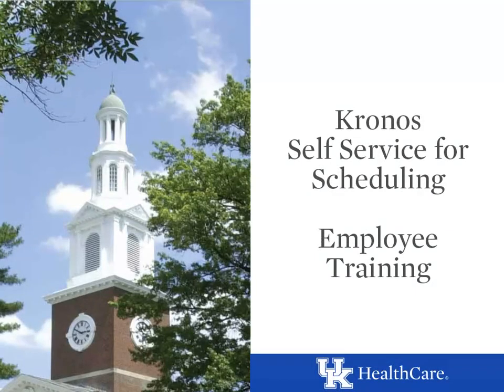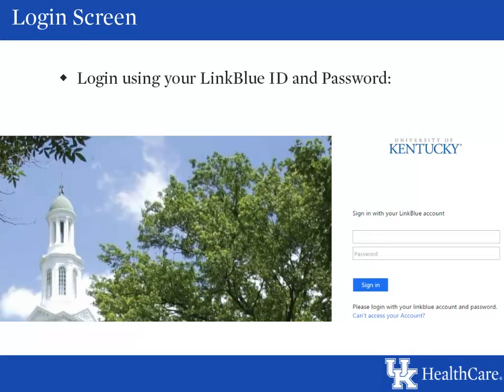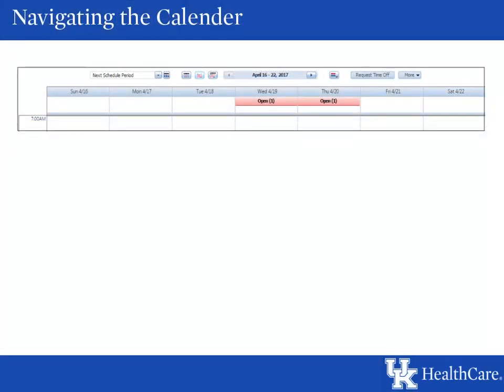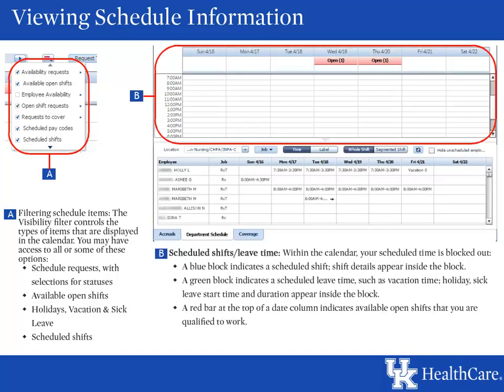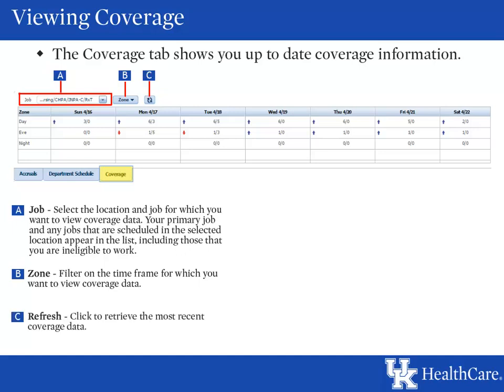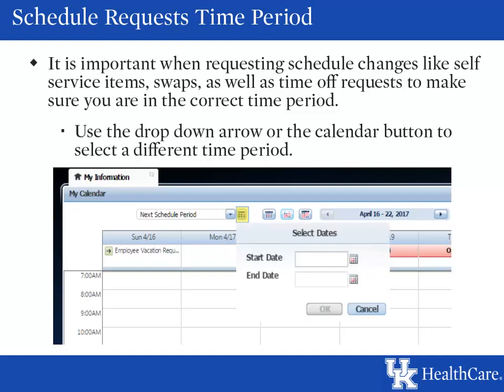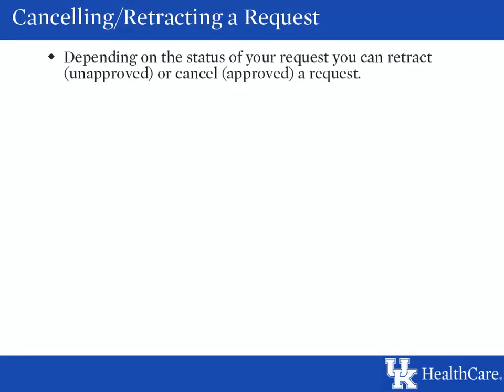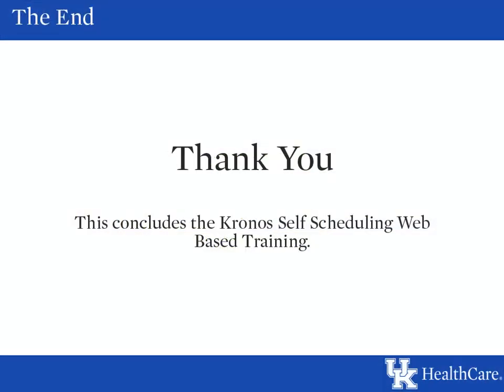Kronos Self Scheduling for Employees